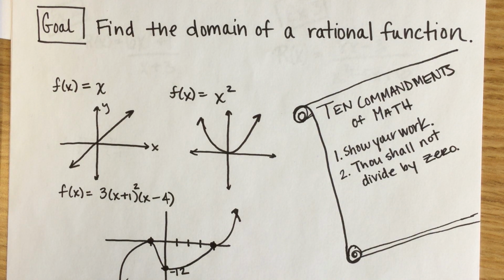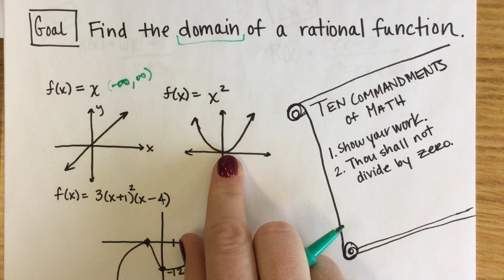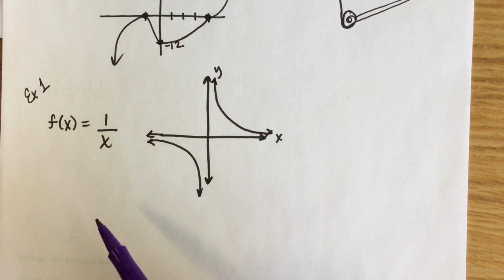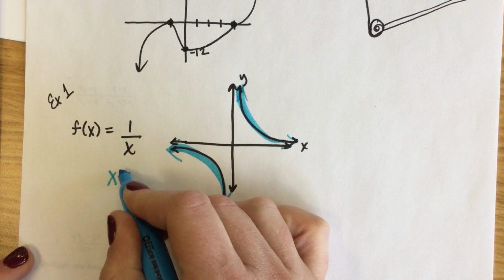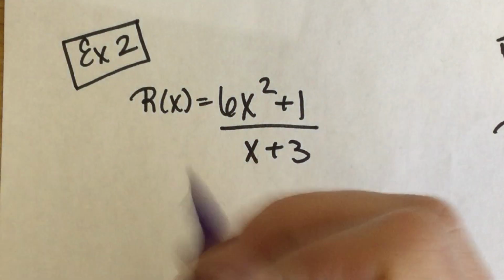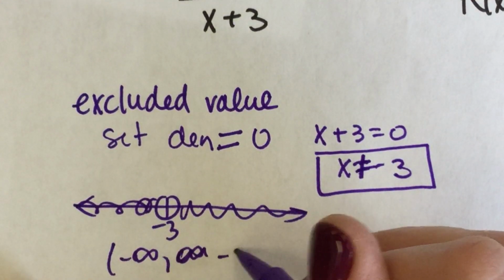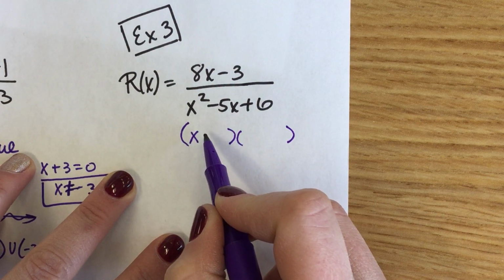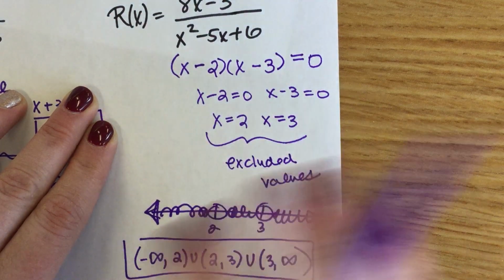Domain of Rational Function